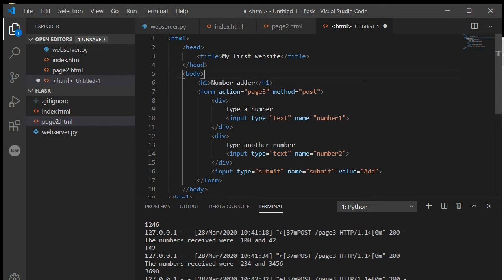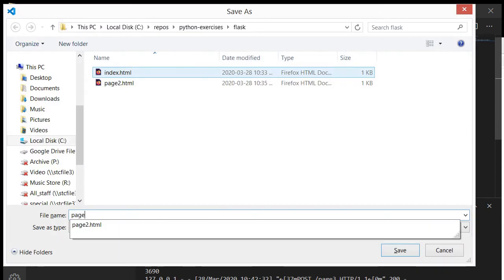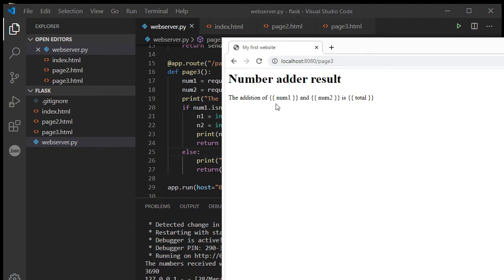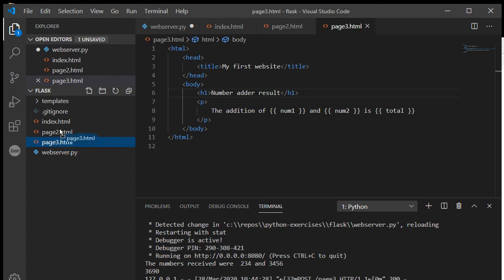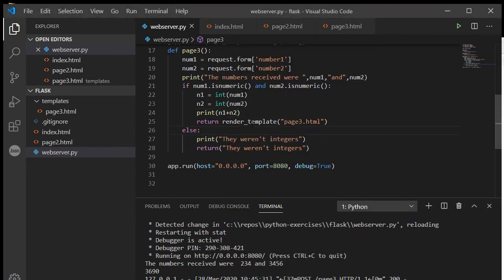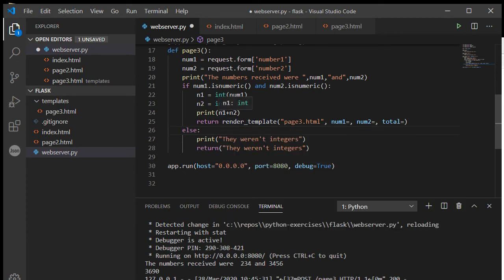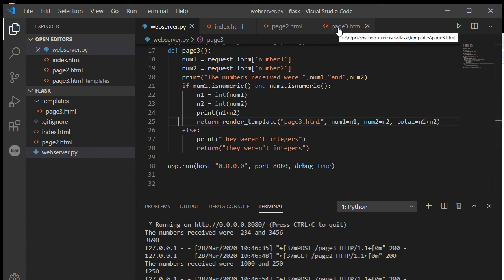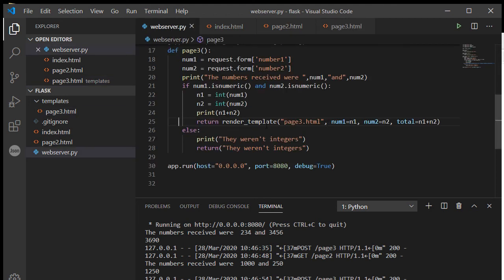Flask 03: Variable substitutions with Jinga2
Creating Flask web servers with Python:
* Variable substitutions with the Jinga2 template language